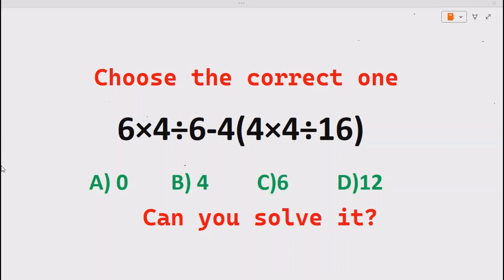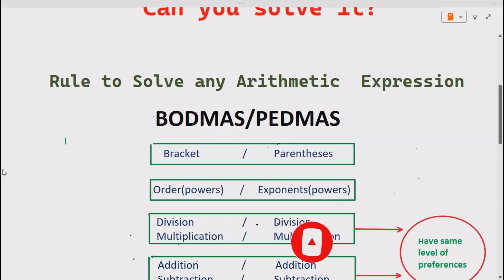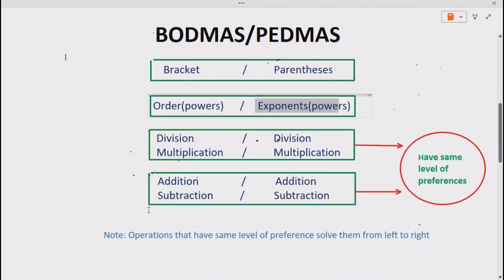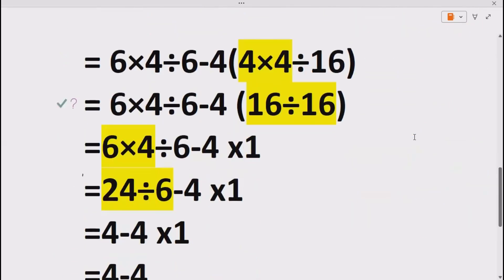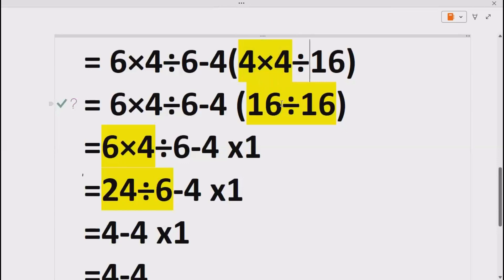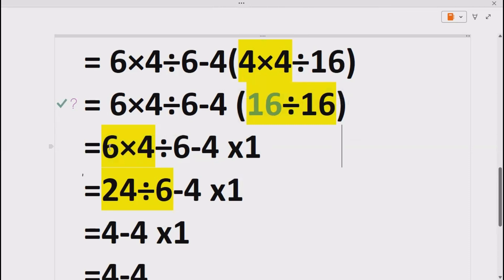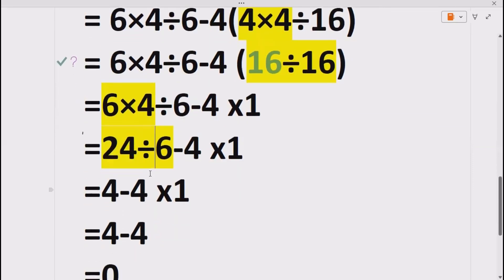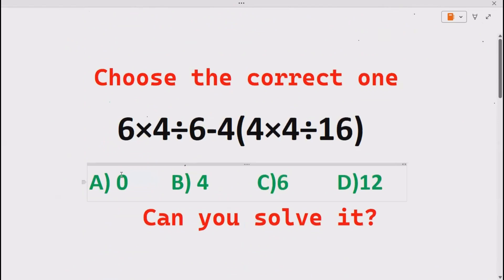Quiz no 112 | Which One Is Correct? | 6 multiply 4 divided 6 minus 4 ( 4 multiply 4 divided 16)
This video explains how to solve the simultaneous equations problem for the international math Olympiad. In this video you can learn how to find the value of 6 multiply 4 divided 6 minus 4( 4 multiply 4 divided 16).

quiz
math olympiad
can you solve it
iq test
personality test
quiz maker
16 personalities test
personality quiz
trivia questions
bible trivia
myers briggs personality test free
bible quiz
big 5 personality test
math quiz
online quiz
official iq test
quiz questions
trivia
trivia games
5 love languages quiz
big five personality test
quiz games
test maker
impossible quiz
google quiz
quiz generator
iq quiz
relationship quiz
love test
empath test
pub quiz
animal quiz
trivia questions
bible trivia
bible quiz
math quiz
online quiz
official iq test
quiz questions
trivia
trivia games
5 love languages quiz
quiz games
test maker
impossible quiz
google quiz
quiz generator
iq quiz
relationship quiz